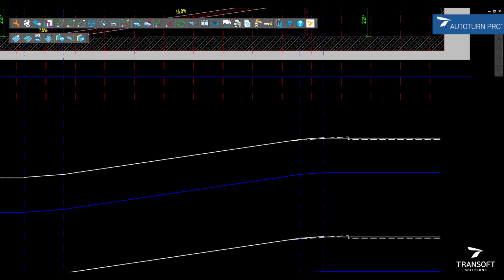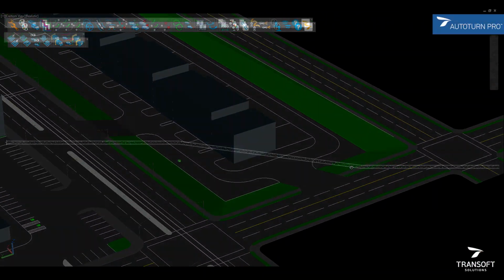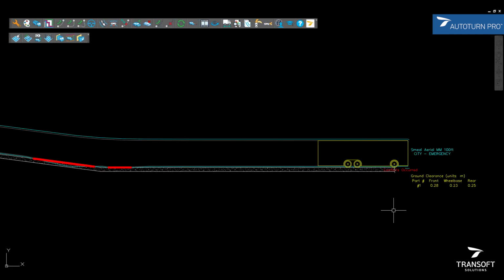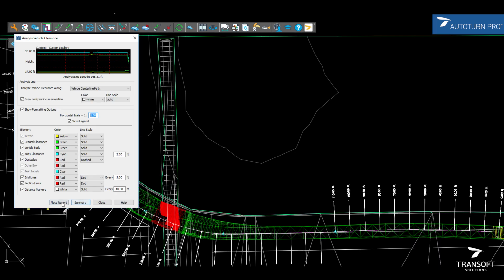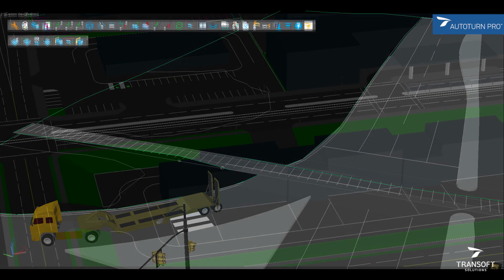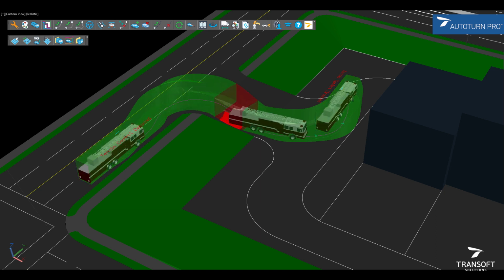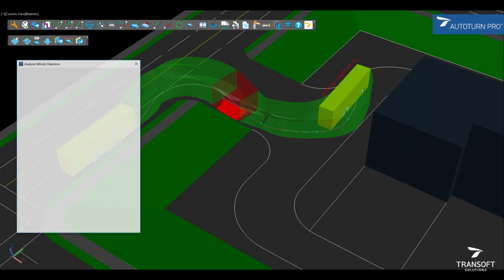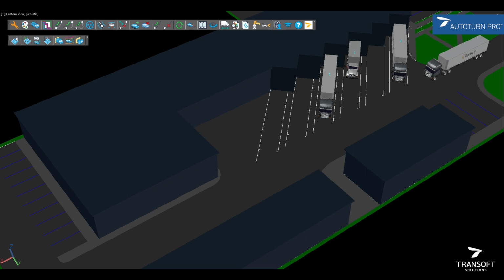AutoTURN®- 2D Vehicle clearance envelope vs 3D Vehicle clearance envelope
AutoTURN Pro's patented 3D technology highlights potential conflicts between vehicles, terrain and overhead obstructions that might not be visible in the 2D analysis. The 3D clearance envelopes enable you to instantly see where you may need to adjust your design.